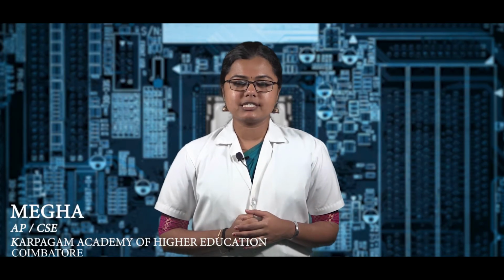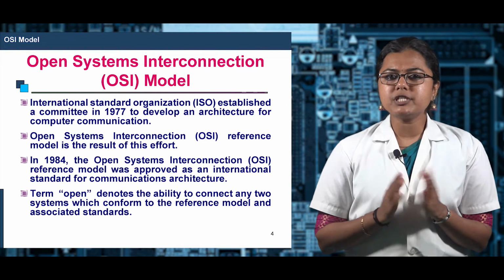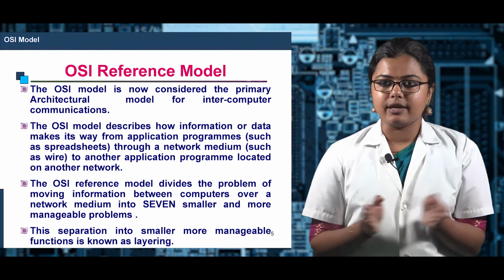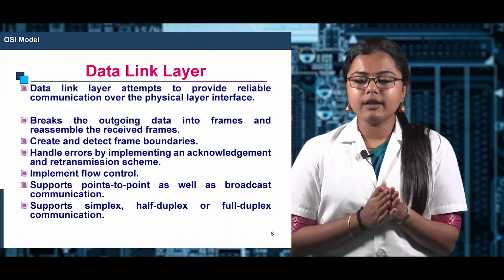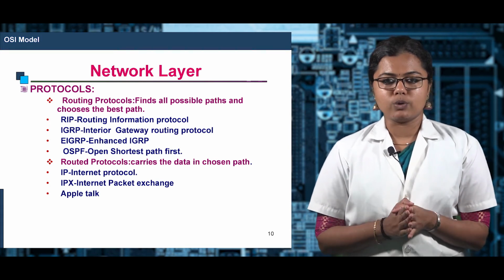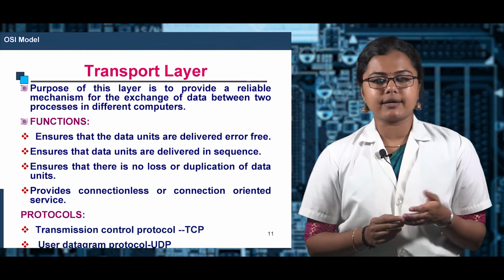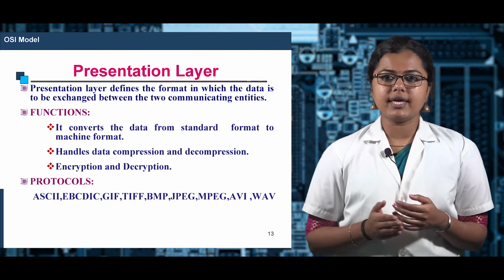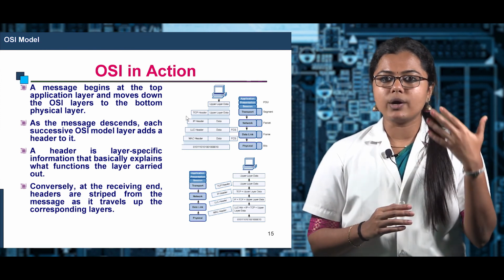Computer Networking System | OSI Layers | Lecture 2 | KAHE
𝙍𝙚𝙛𝙚𝙧𝙚𝙣𝙘𝙚 𝙛𝙤𝙧 𝘾𝙤𝙢𝙥𝙪𝙩𝙚𝙧 𝙉𝙚𝙩𝙬𝙤𝙧𝙠𝙨
Computer Networks: A Systems Approach
Computer Networks: A Systems Approach (The Morgan Kaufmann Series in
Networking) 5th Edition by Larry L. Peterson  (Author), Bruce S. Davie  (Author)